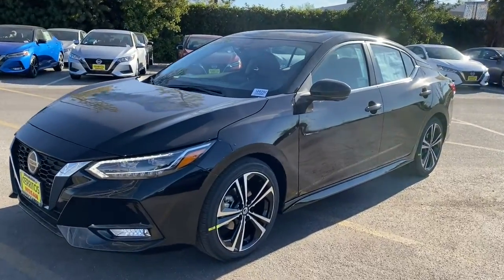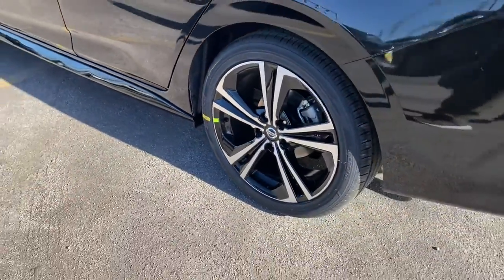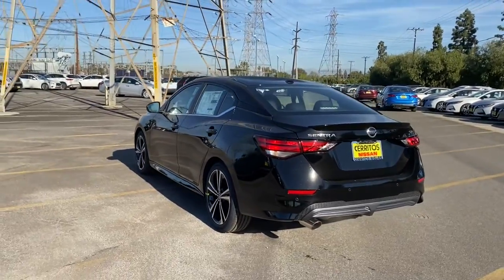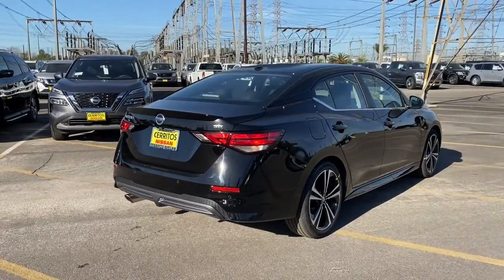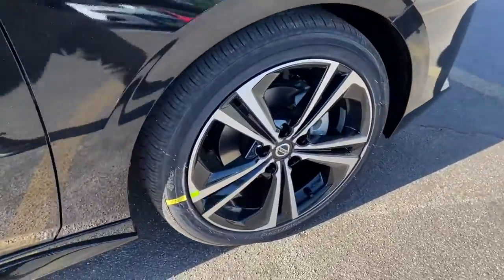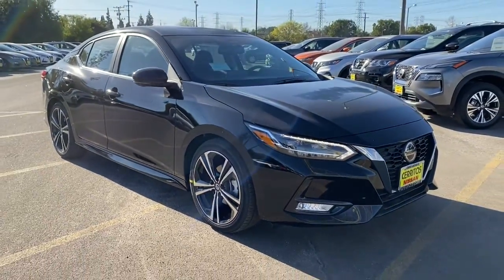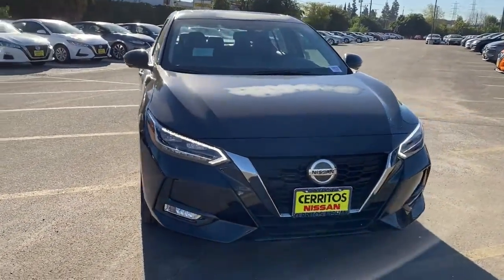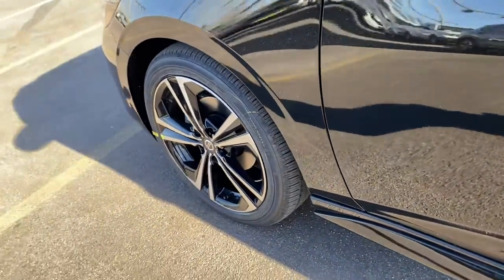2021 Nissan Sentra Cerritos, Los Angeles, Anaheim, Huntington Beach, Long Beach, CA 2100292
Super Black New 2021 Nissan Sentra available in Cerritos, California at Cerritos Nissan. Servicing the Los Angeles, Anaheim, Huntington Beach, Long Beach, CA area.

Cerritos Nissan
18707 E. Studebaker Rd

CVT with Xtronic Sport. 2021 Super Black Nissan Sentra SR FWD CVT with Xtronic 2.0L DOHC28/37 City/Highway MPG